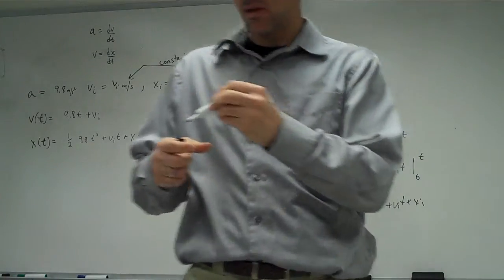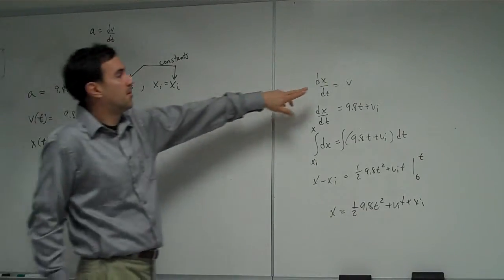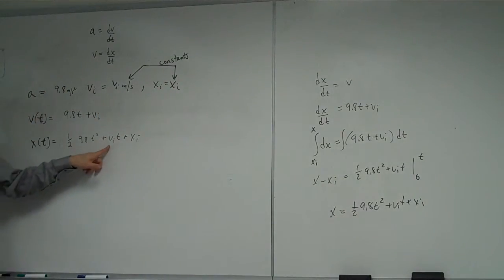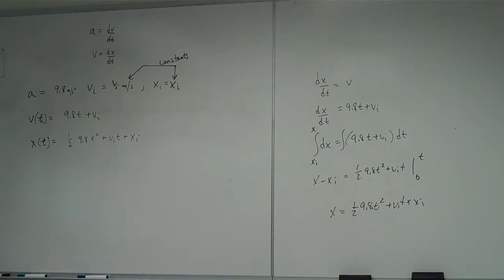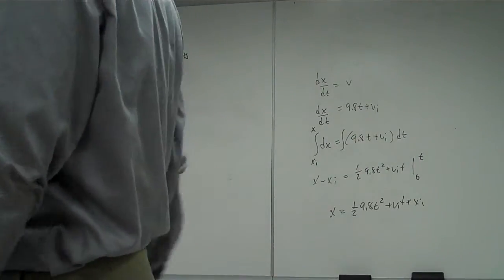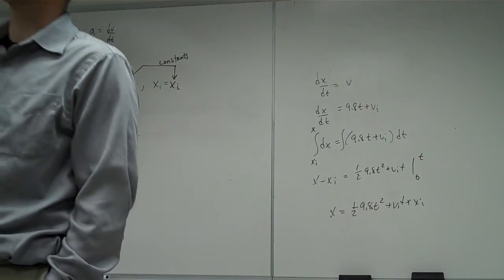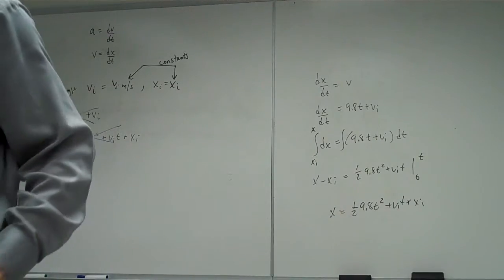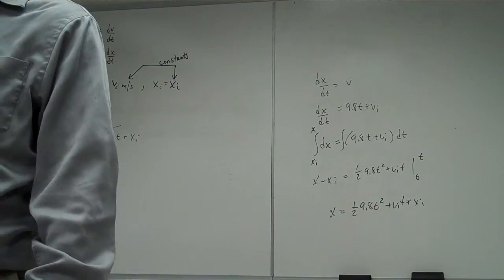6/9 ENR 216 1/25/2016